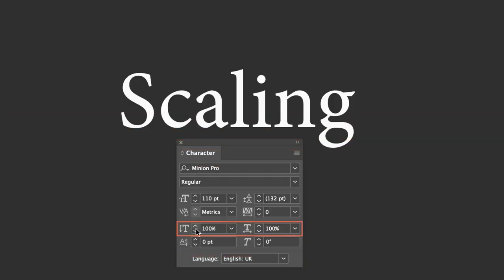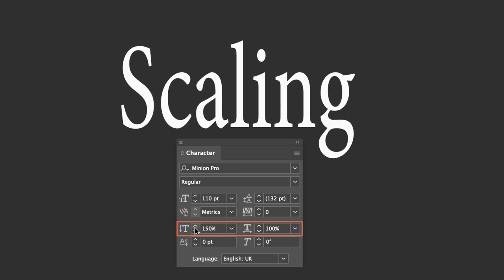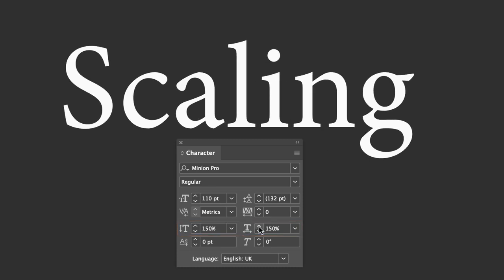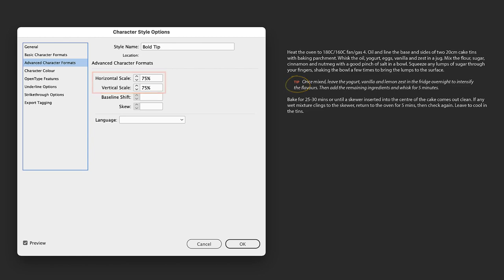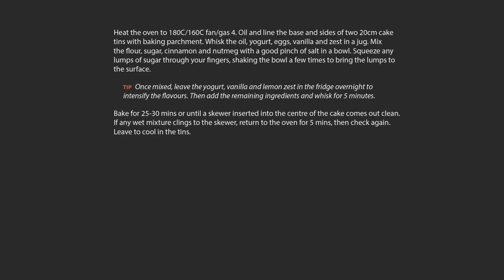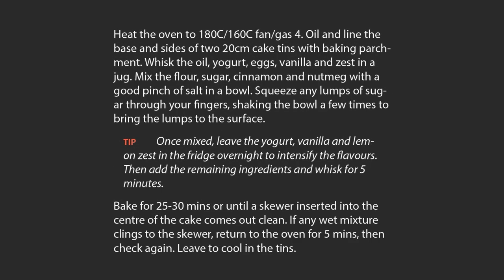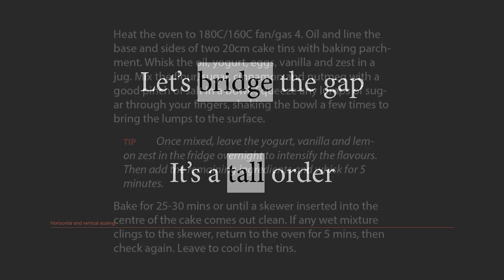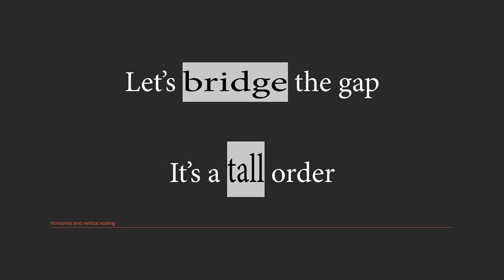Horizontal and Vertical Character Scaling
It is possible to proportionately or disproportionately alter the vertical and horizontal scale of type measured as a percentage H and V. Scaling, when used correctly, can be an effective tight formatting solution. Scaling type sizes as a percentage can offer greater flexibility for ad hoc work changes within a passage of text, rather than being defined by a specific measurement in points, HSV scaling can be used to automatically match any changes made to the main body.

Copy. However, pure horizontal and vertical scaling can lead to dire consequences for the appearance of your text.